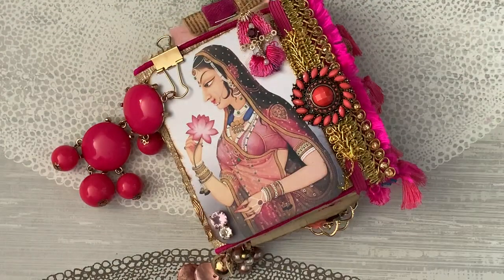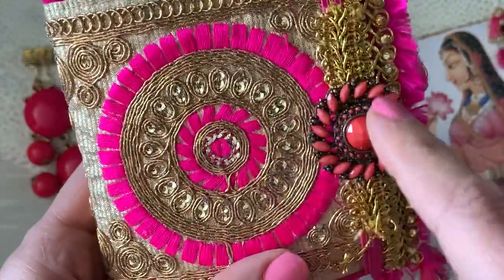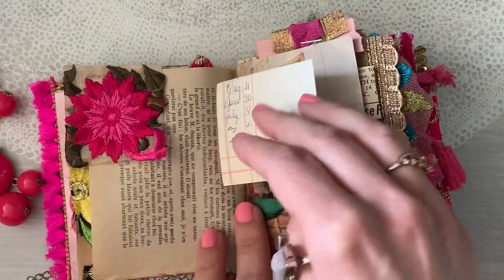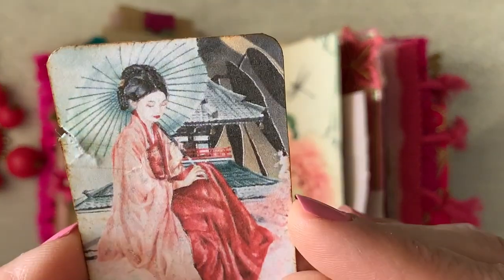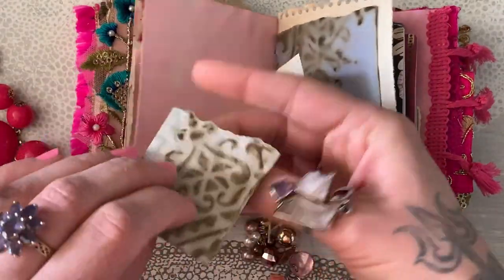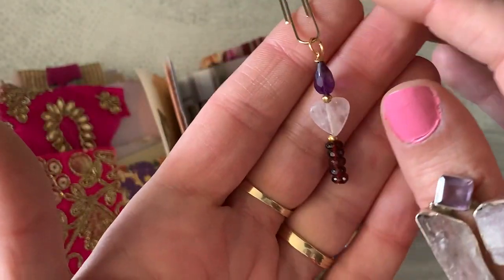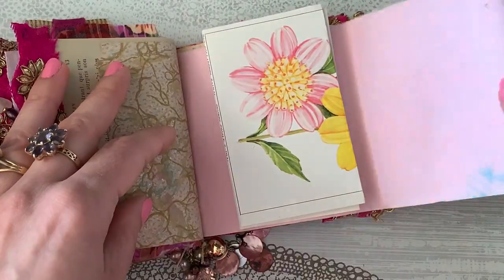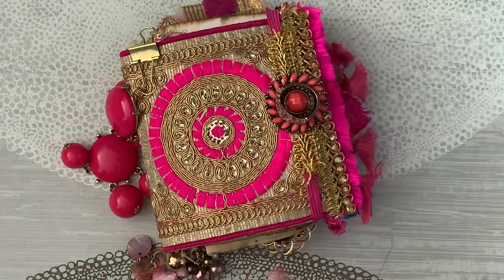Pretty in Pink: Flip Through of a Mini Boho Junk Journal fit for a Princess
This journal is dedicated to the spirit of royalty and self sovereignty in each of us. I call her the Pretty Pink Princess, as her cover is made from a gorgeous piece of pink sari trim, and she's full of pink and princess themed ephemera. I added a special charm of Rose Quartz, Amethyst and Garnet, crystal healing gems for love, spirituality and grounding. At only 4" by 4" roughly, she's small enough to pop into your purse for journaling on the go.

My crystal and gemstone jewelry